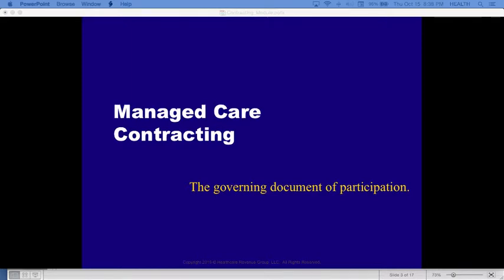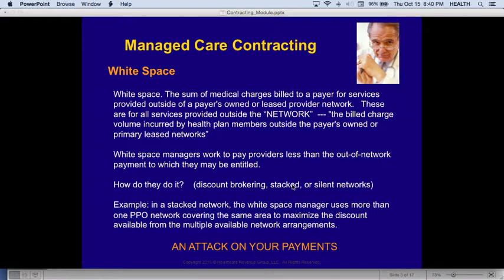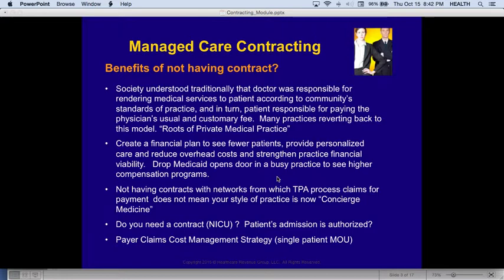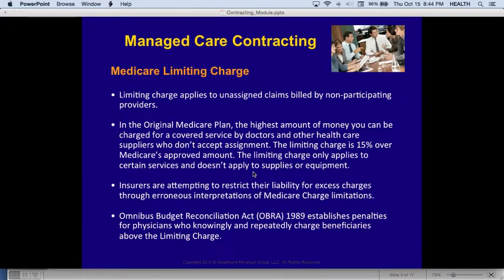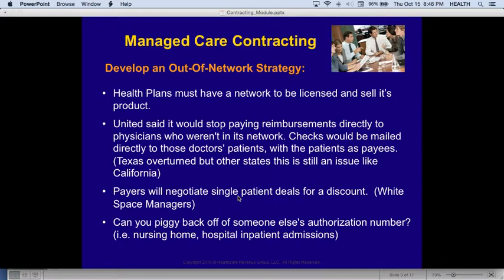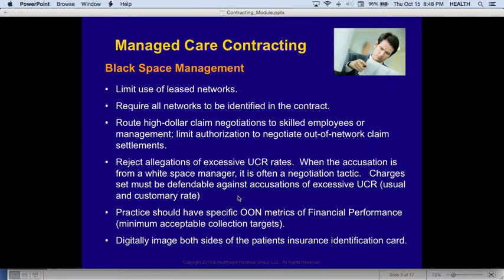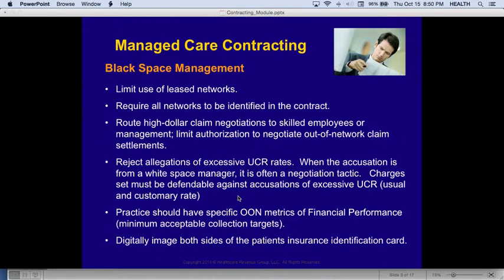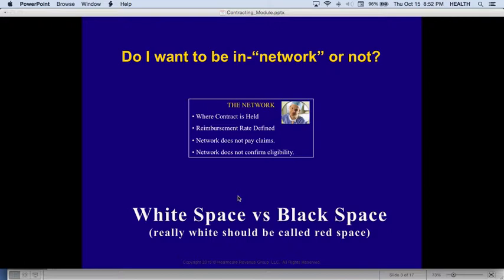Module 4 Objective 1 Video 1 or 2